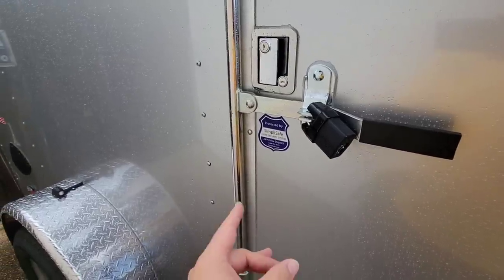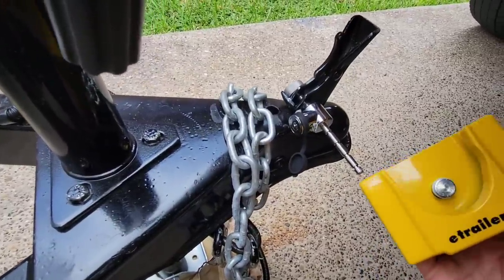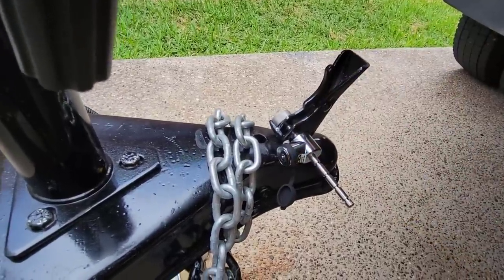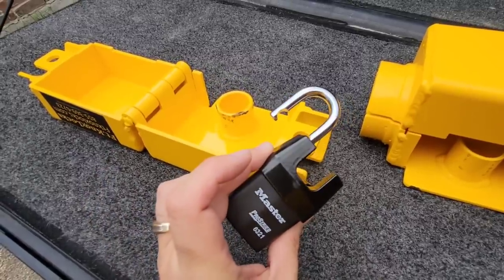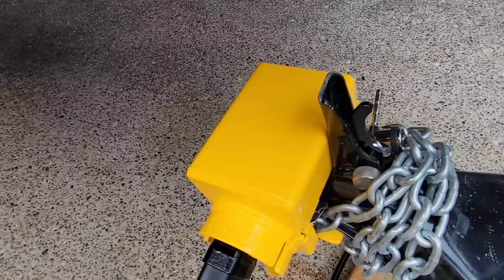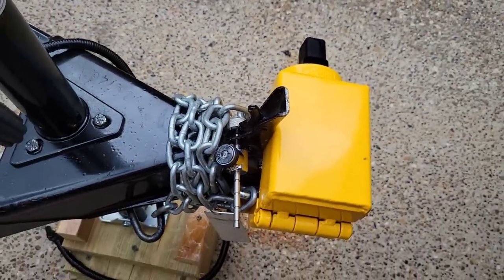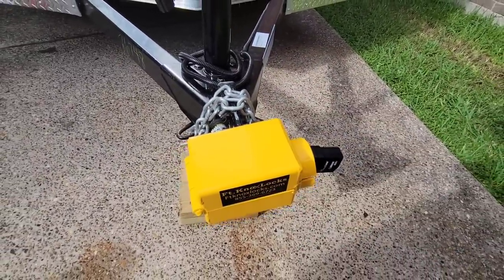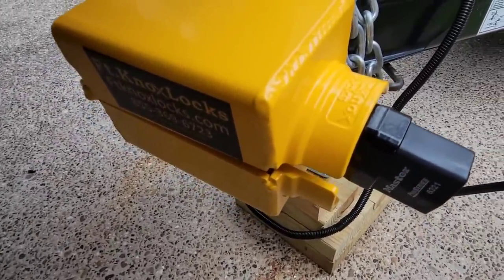Insane Trailer Coupler Lock from Ft Knox Locks! RVs and Conventional Trailers!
Ft Knox Locks